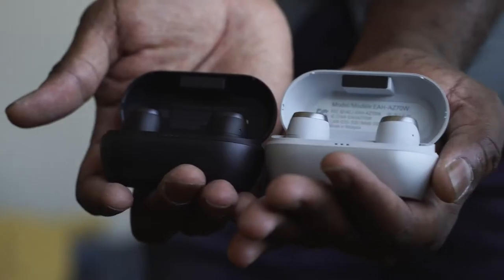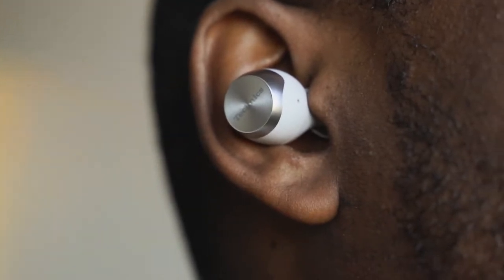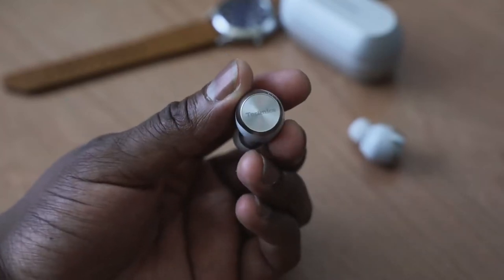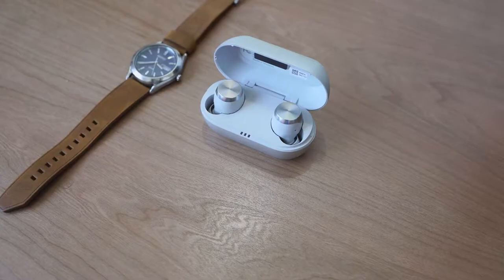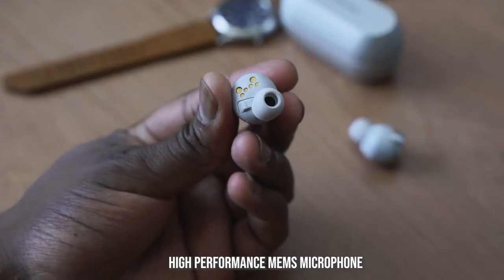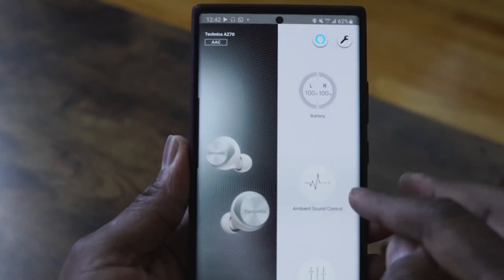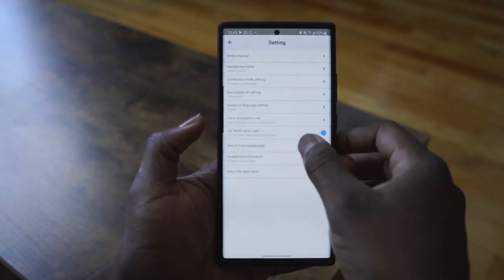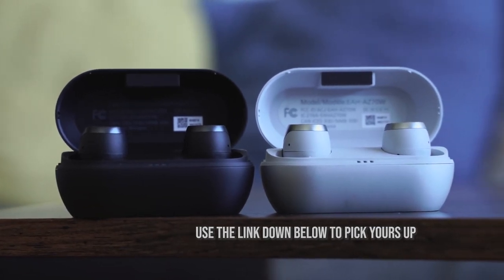Technics True Wirelessin Ear Headphone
Technics is well known for its rich audio history which is something that continues here with the Technics (EAH-AZ70W) True Wireless In-Ear Headphones, which will deliver a new sound experience ready for your ears.

Gear Nanlite Pavotube